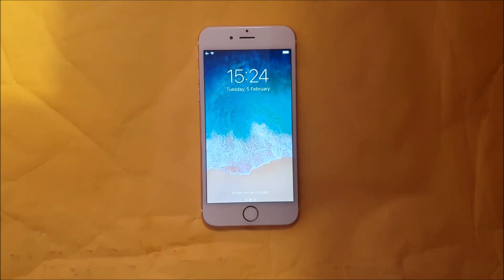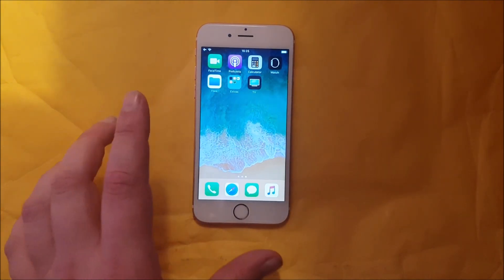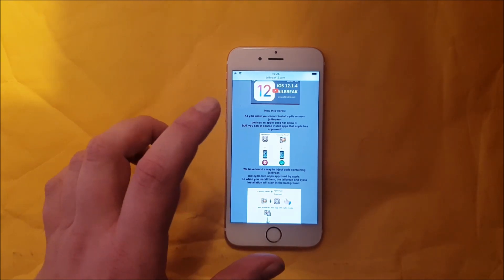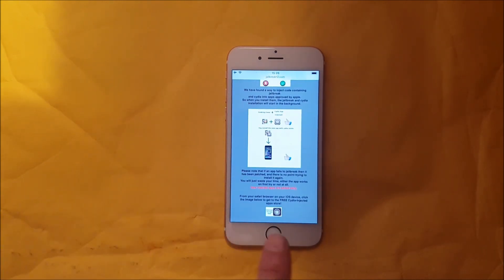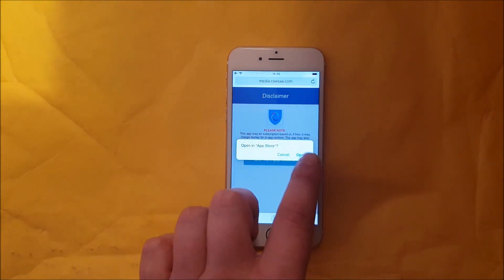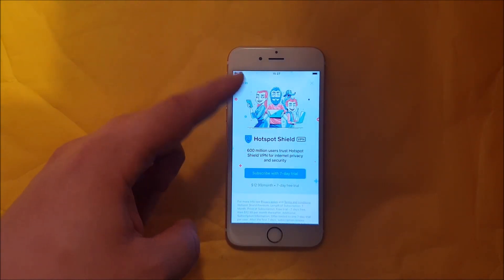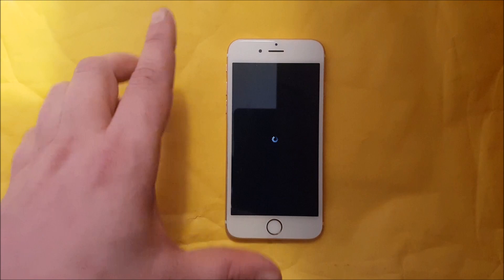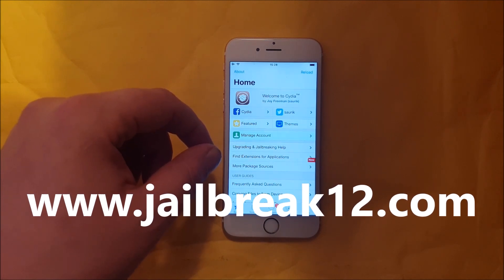Tutorial How To Jailbreak iOS 12.1.4 & Below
Hello guys and welcome to my ios 12.1.4 jailbreak guide!

In this tutorial i will teach you how to jailbreak ios 12.1.4 untethered!

Untethered means that you can restart your device when ever you want withot the jailbreak stopping to work.

tethered, semi-tethered and semi-untethered are all the same inferior jailbreak, and with those if you run out of battery or restart your device you need to re-jailbreak your iphone or ipad, but wih this FULLY UNTETHERED jailbreak you can restart it when ever, and the jailbreak stays!

Get jailbroken on iphone xr / xs / s or what ever model you have!
Jailbreaking any Apple iPhone and Apple ipad up to ios 12.1.4 is now possible with jailbreak12.com untethered jailbreak!

This ios 12.1.4 jailbreak requires no computer!
That's right! no computer required to jailbreak ios 12.1.4

so grab this no computer ios 12 jailbreak and get cydia and all your favorite tweaks today!